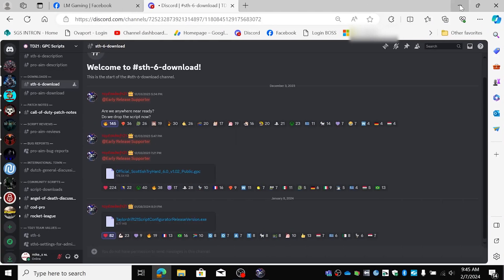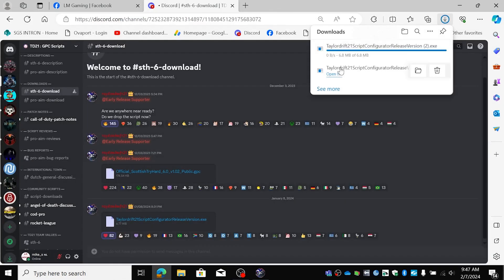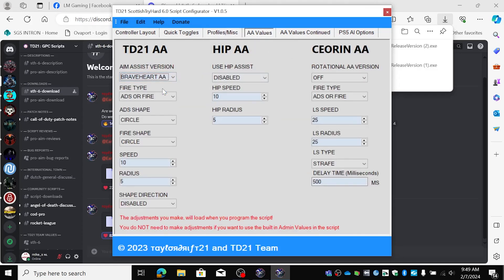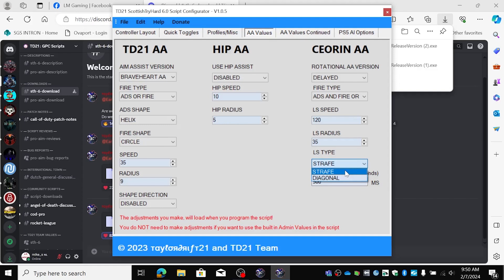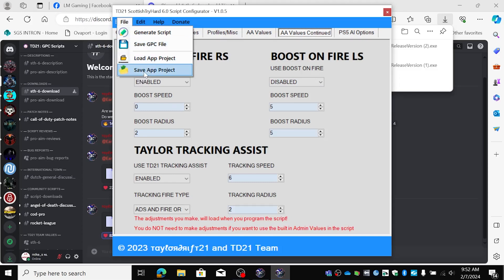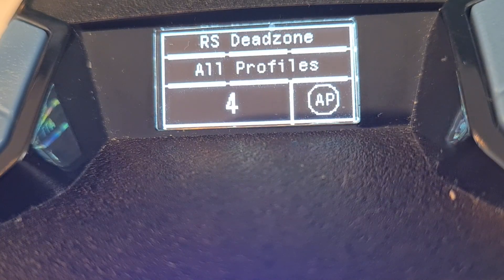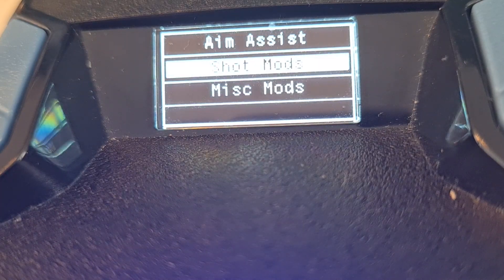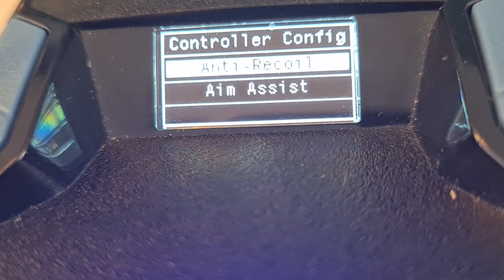BRAND NEW SETTINGS | Fully packed with Tips and Tricks to get the best result | STH 6.0 v1.05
Join our member area for all tutorial videos on EasyAimLock software: Real Aimlock on xbox, playstation and PC.

(After joining the Discord you must click the ''ok'' emoji in the rules channel and then go to the downloads channel to download the script.)